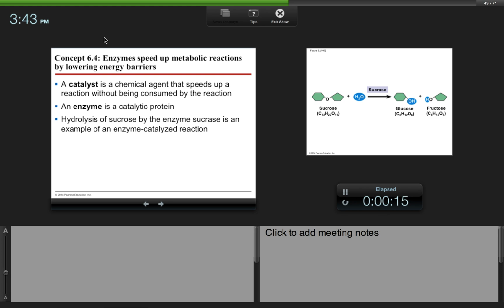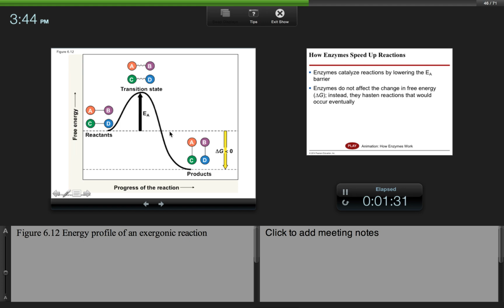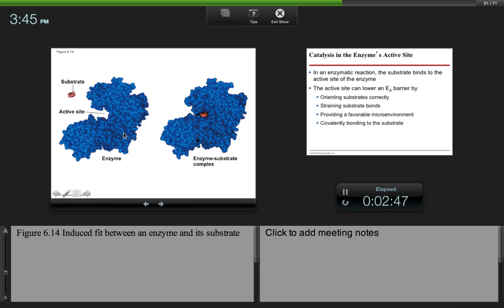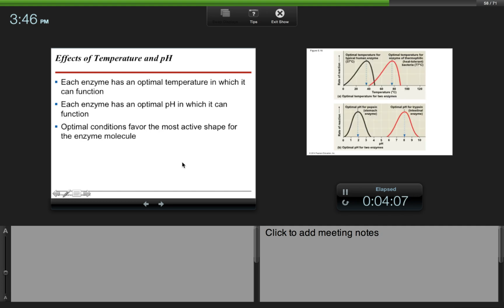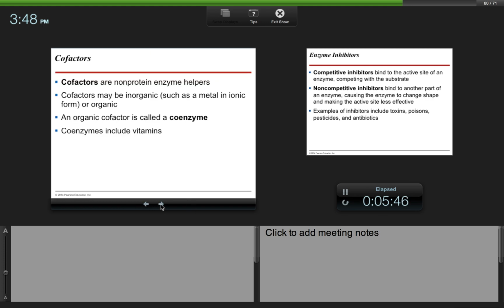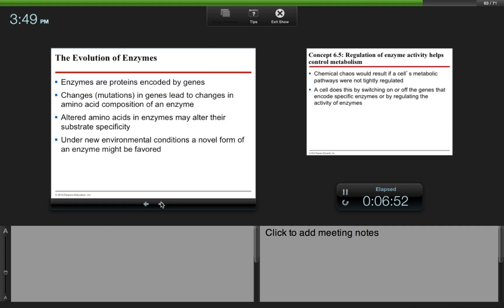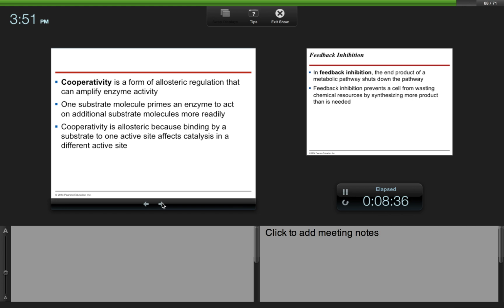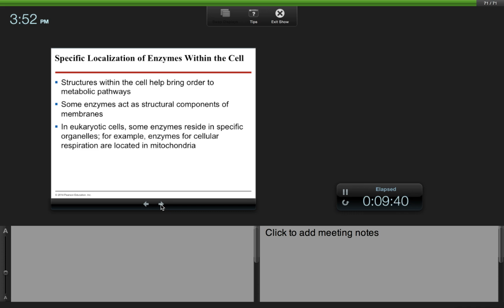Chapter 6 Review Part 2